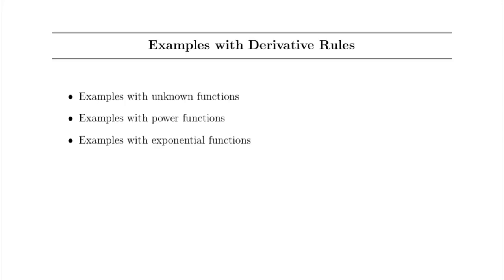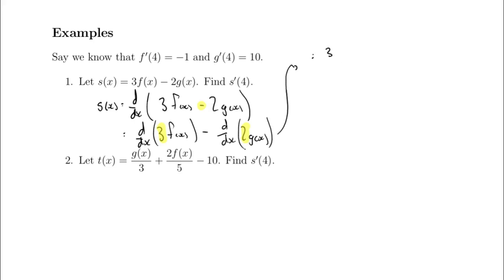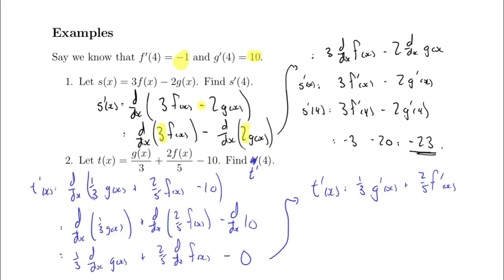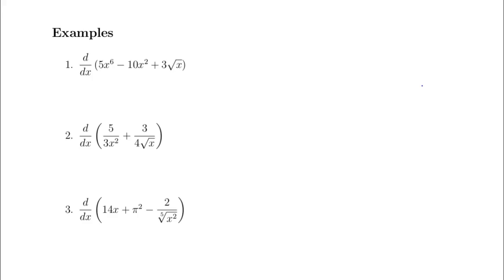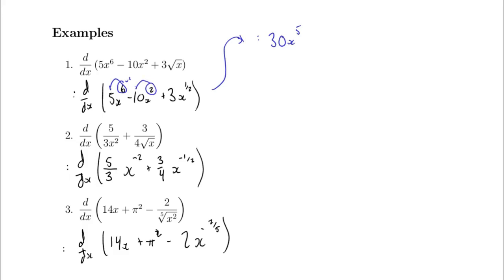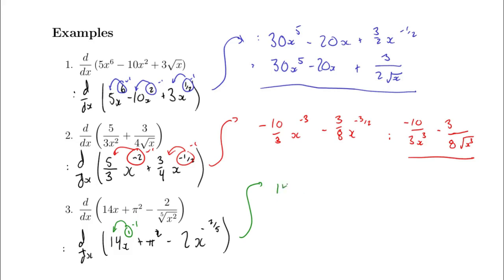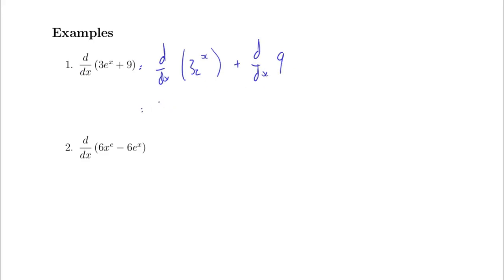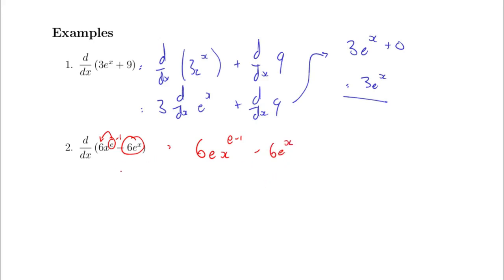Using Derivative Rules (Examples)